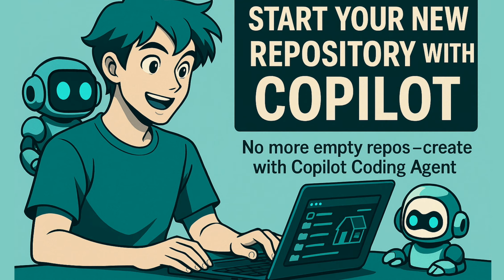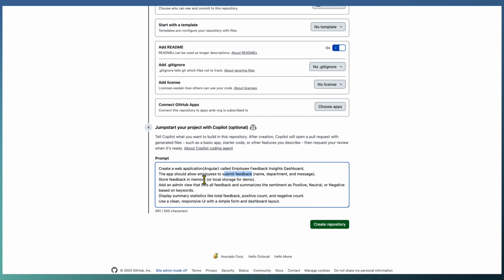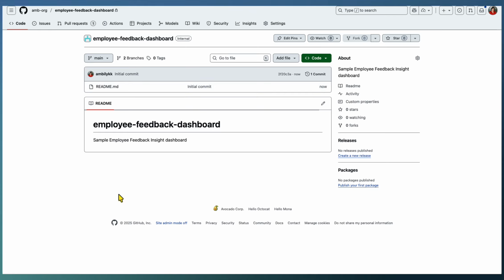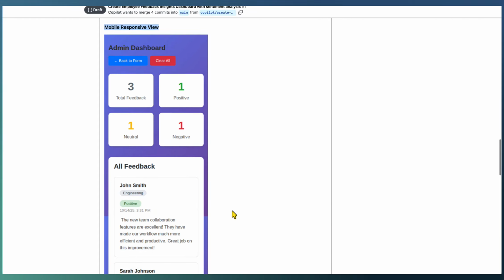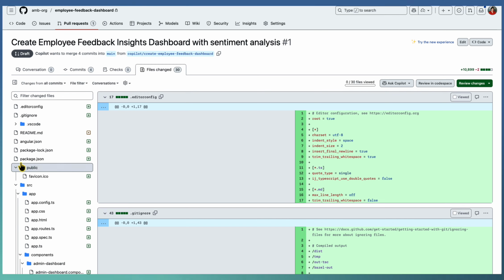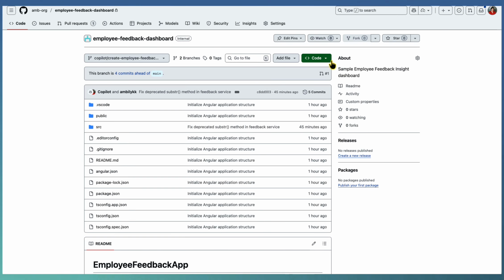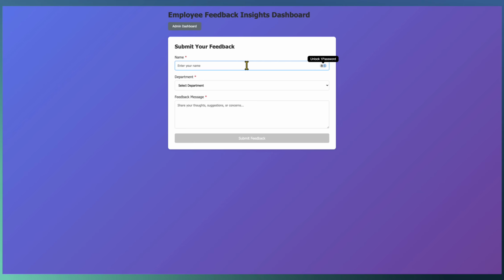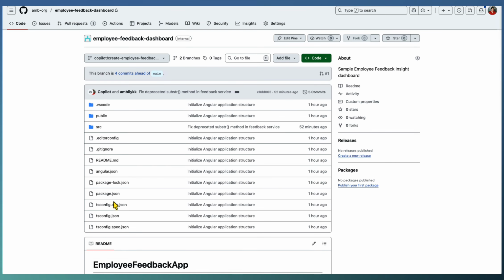Start Your New GitHub Repository with Copilot Coding Agent | No More Empty Repos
Kickstart your next project with GitHub Copilot Coding Agent — the AI that helps you start your repository with code, not emptiness!
In this TechRill video, I will walks you through GitHub’s latest feature that turns your new repository into a working project using natural language prompts.

🧠 What you’ll learn in this video:

    ✅  How to start a new repository using Copilot Coding Agent
    ✅  How GitHub automatically generates initial project files and a draft pull request
    ✅  Why this update eliminates “empty repo syndrome” forever
    ✅  Demo: Creating a new repo with a simple project idea

✨ Why it matters:
This feature brings AI directly into the earliest stage of your Software Development Life Cycle (SDLC), helping developers go from idea → initialized project → collaboration — faster than ever.